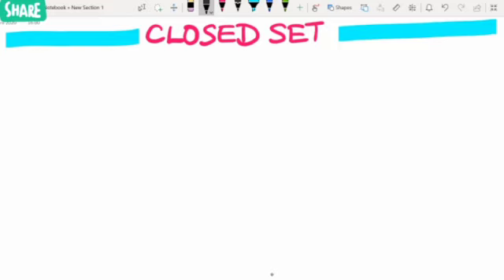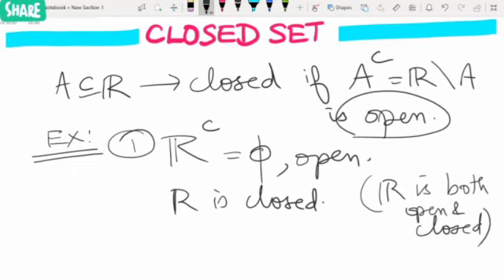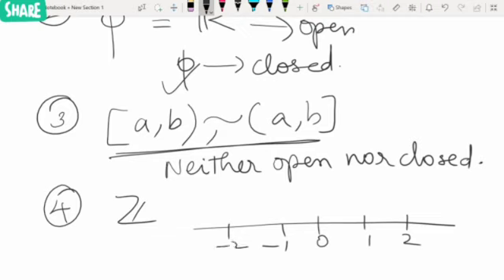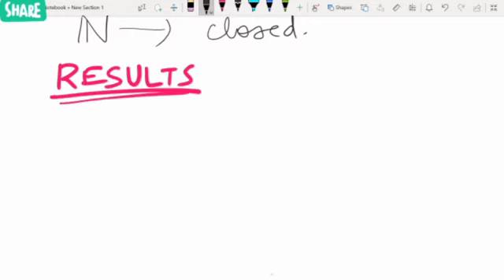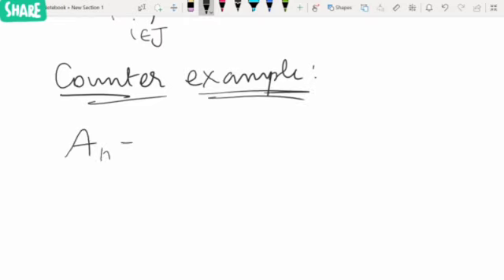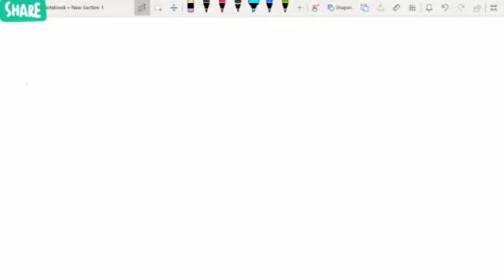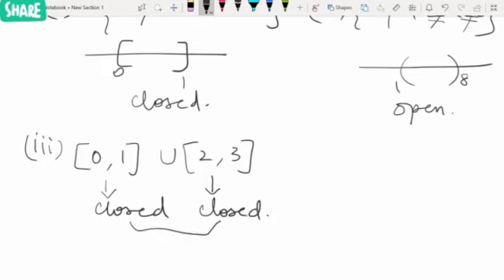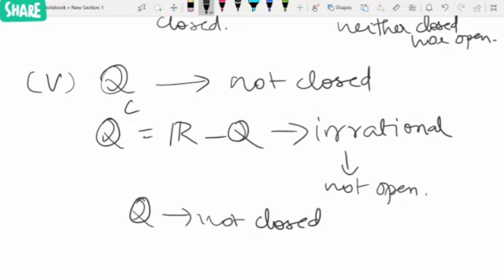Real Analysis-Lec24-Closed Set(in English)